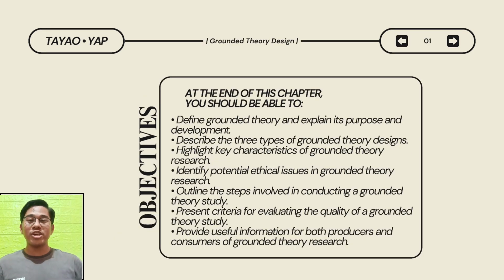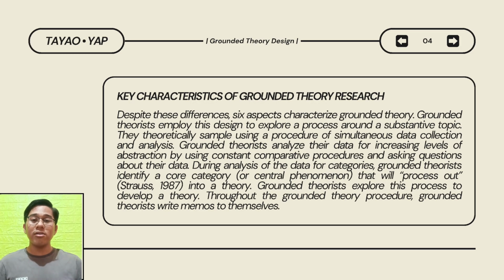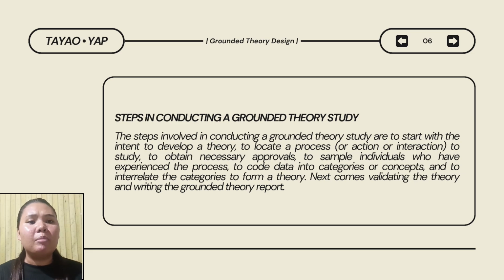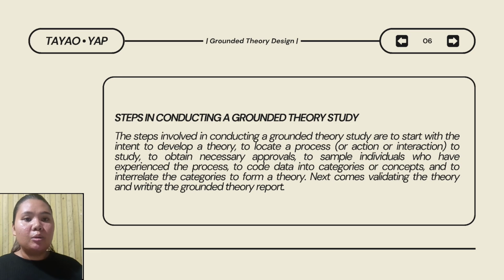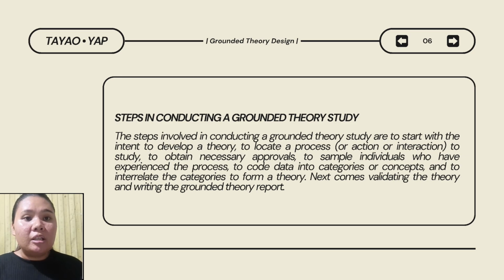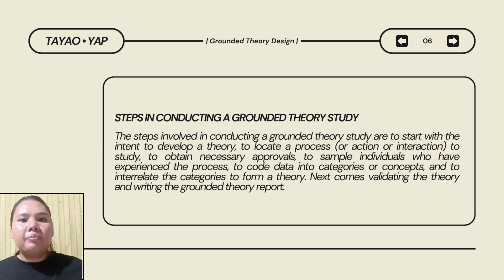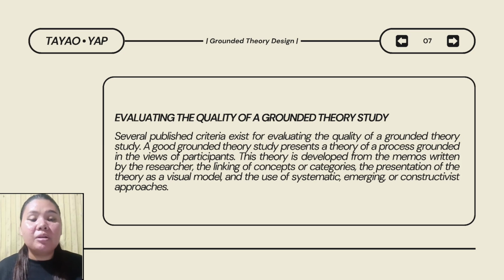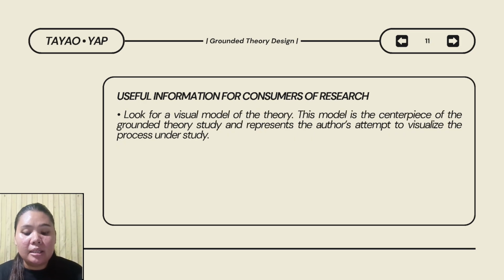Grounded Theory Design